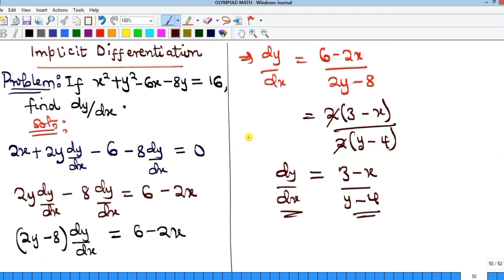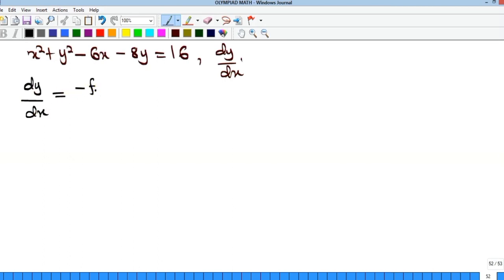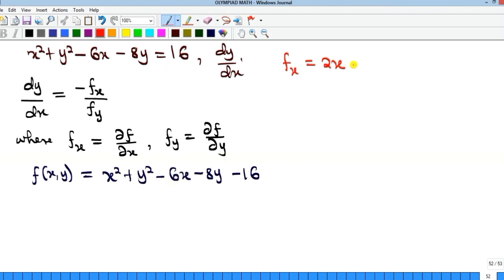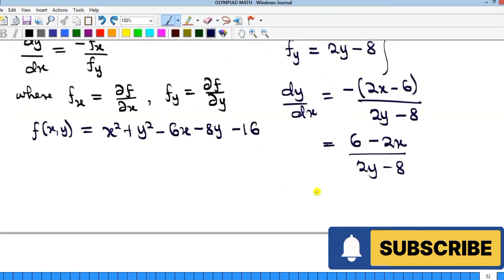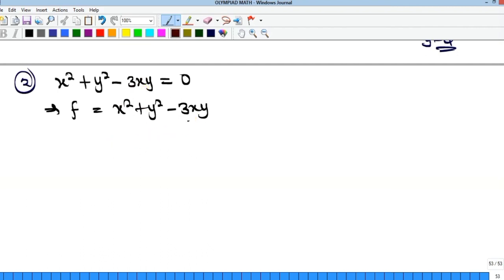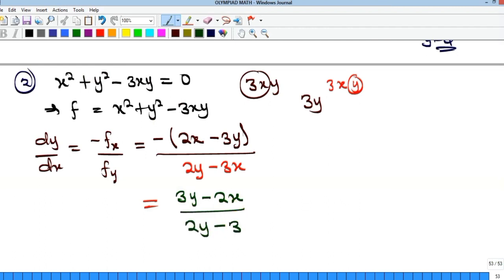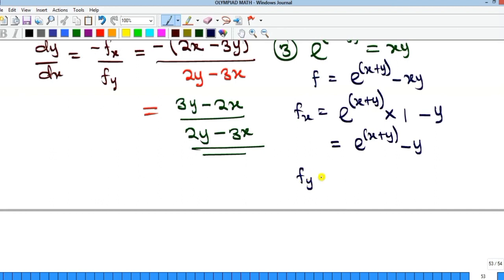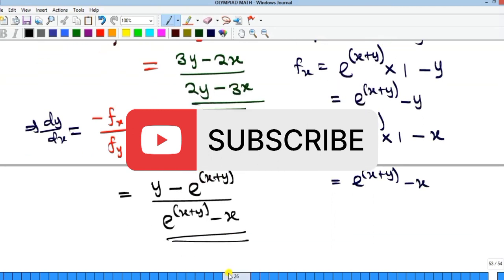How to solve Implicit Differentiation By a formula || dy/dx = -f_x/f_y